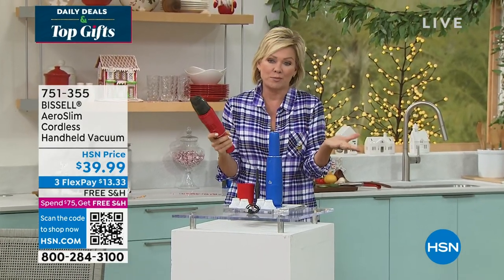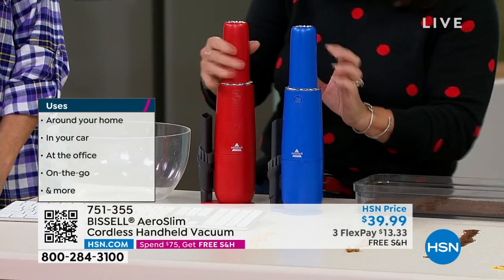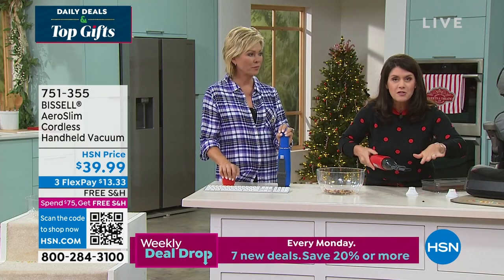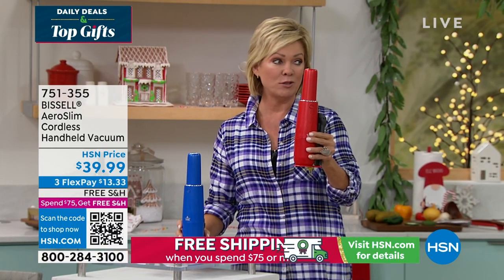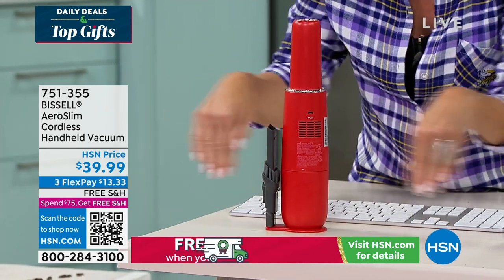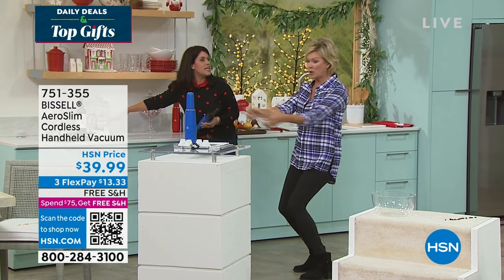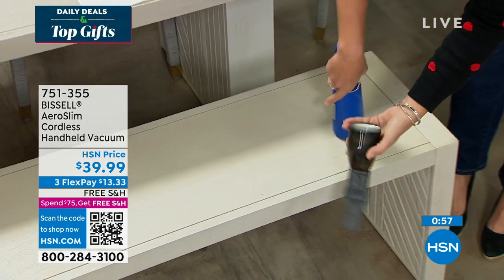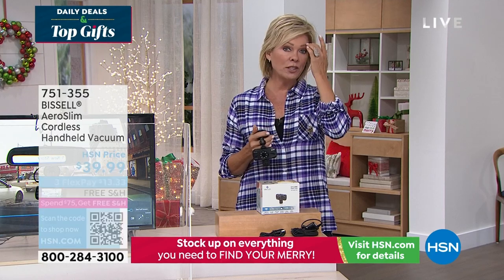BISSELL AeroSlim Cordless Handheld Vacuum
Be prepared for those unexpected messes with this hand vac from Bissell. It's cordless, so it can clean in your car, home or office. Customize your cleaning by using the 2in1 crevice tool and dusting brush, which conveniently stores on the vacuum's storage stand.

    Handheld vacuum

    2 Extra filters

    Combination crevice/brush tool